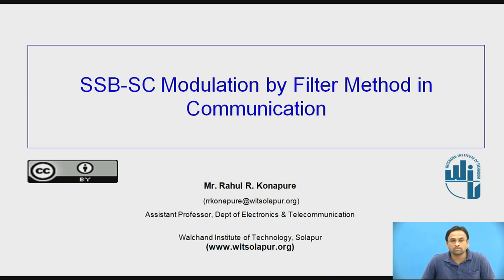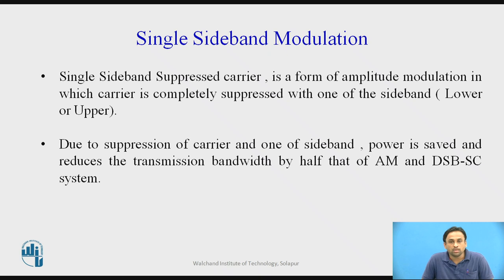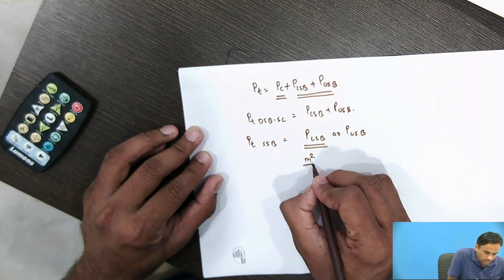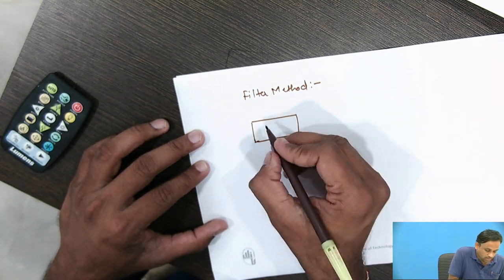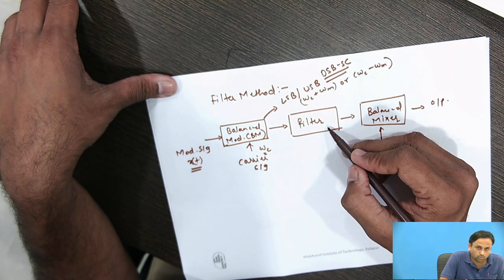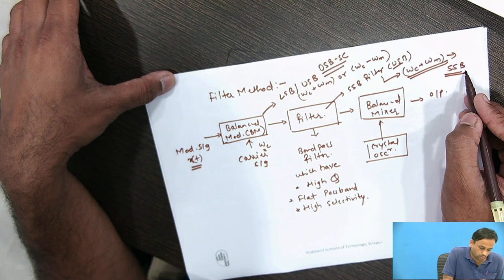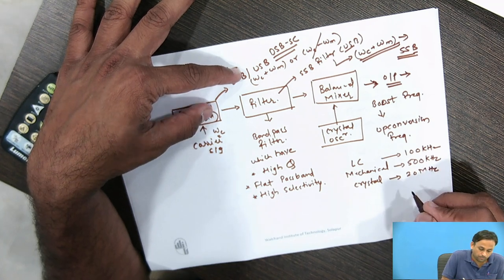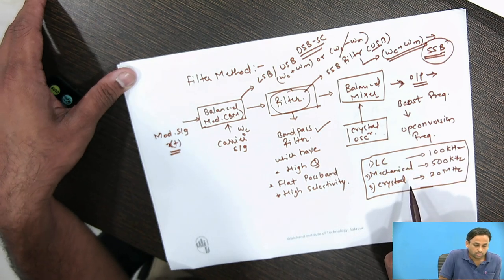SSB SC Modulation by Filter Method